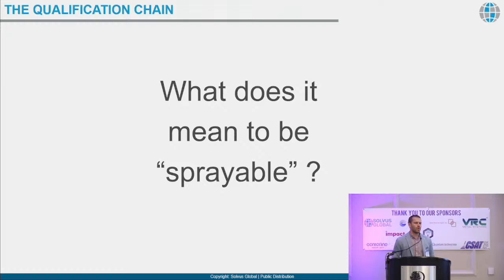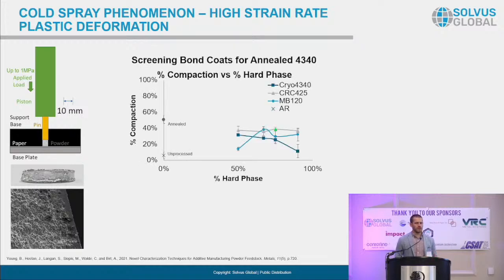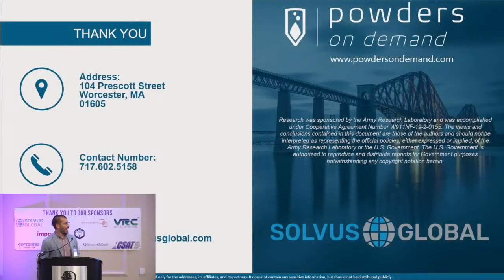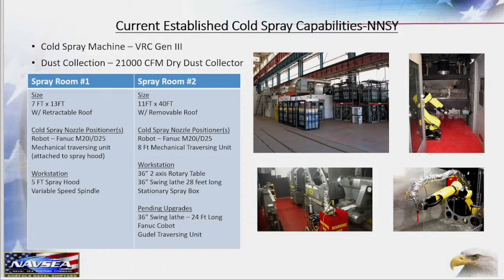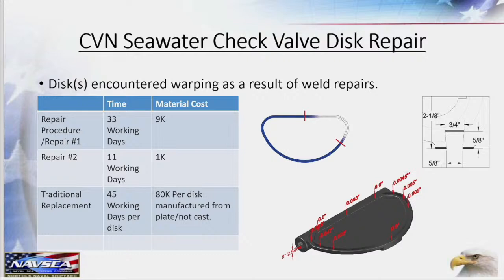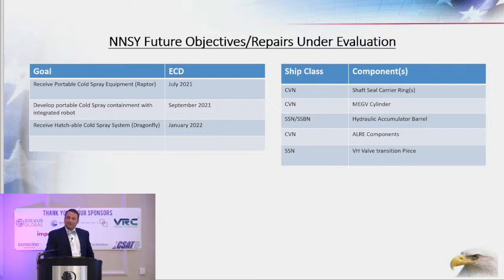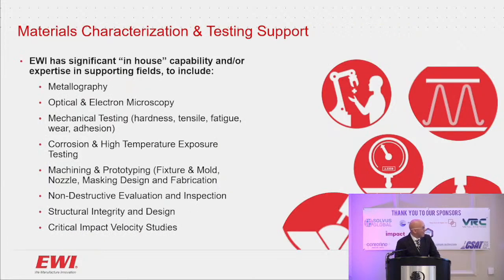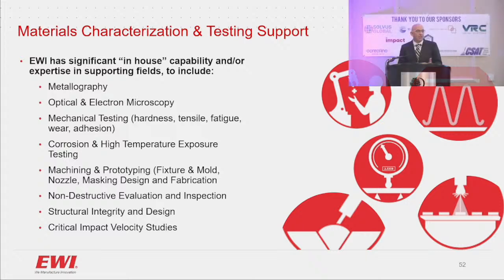Cold Spray Action Team Hybrid Meeting 2021 - Session 3: Cold Spray Ecosystem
The Cold Spray Ecosystem segment will cover the necessities of operation from beginning to end including metallic alloy powders, cold spray equipment, inspection, etc.